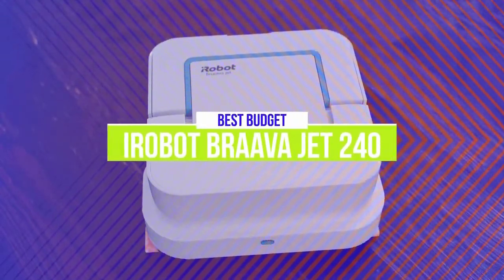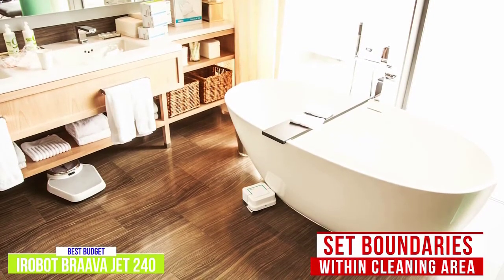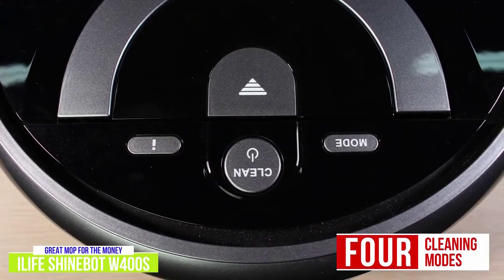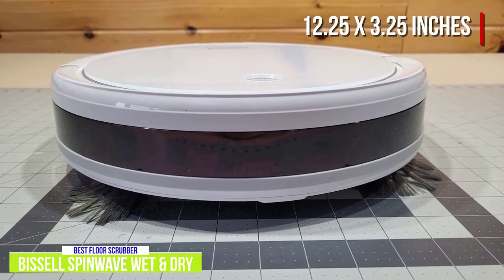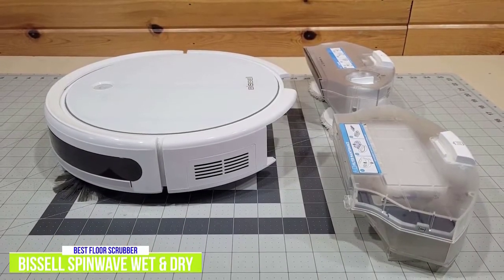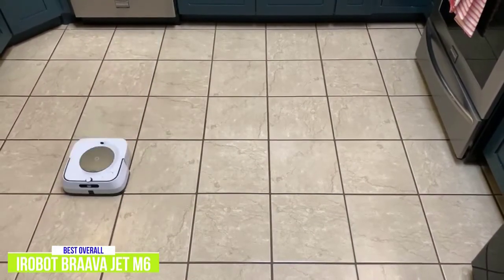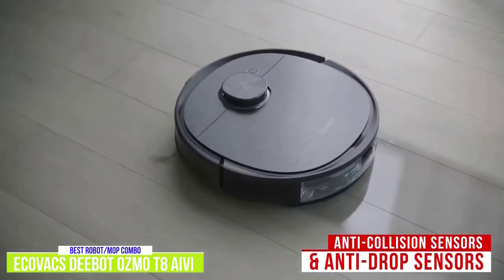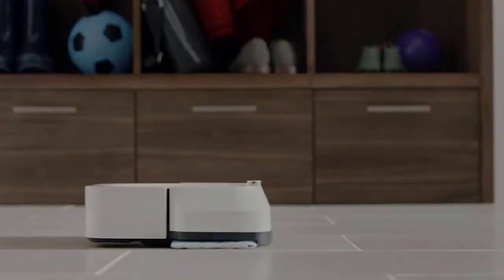✅ 2021 Review BISSELL SpinWave 3115 Hard Floor Expert Wet and Dry Robot Vacuum | 5 Best Robot Mop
► Links to Best Robot Mop 2021 we listed in this video:

► 5 - iRobot Braava Jet 240
► 4 - iLife Shinebot W400S
► 3 - BISSELL SpinWave Wet & Dry
► 2 - iRobot Braava Jet M6
► 1 - Ecovacs Deebot Ozmo T8 AIVI